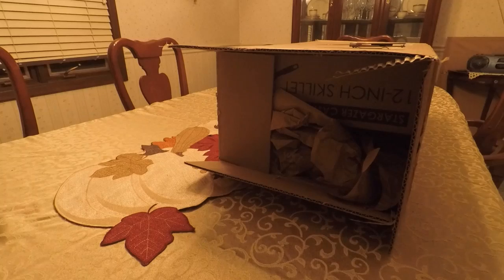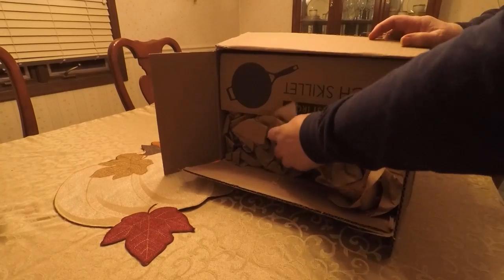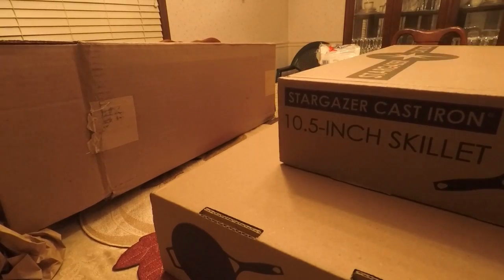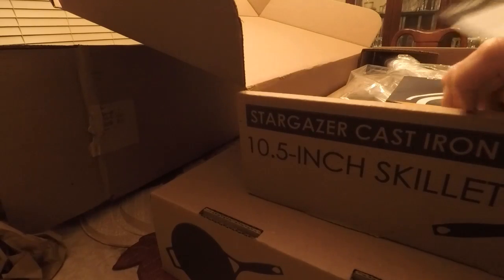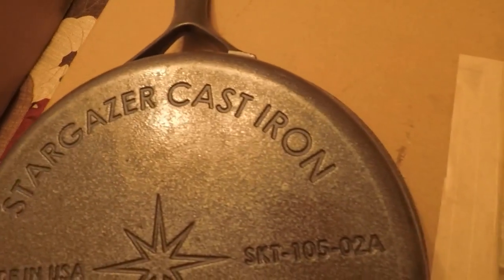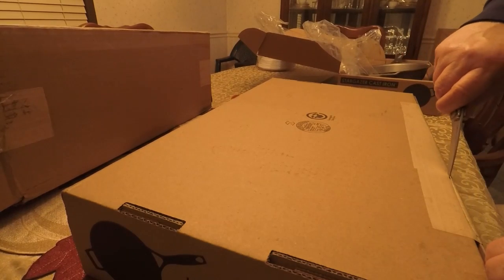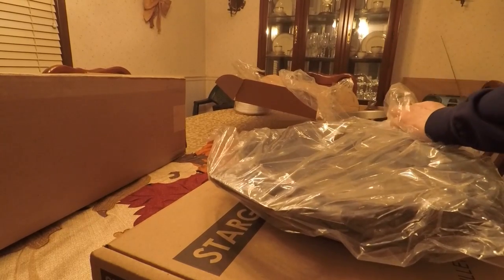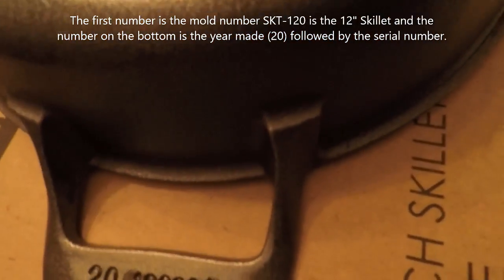Stargazer Cast Iron Unboxing Nov. 2020 & Restored Griswolds Before & After Photos You Asked For!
My new Stargazer skillets finally came in and I ordered two, a 10.5 inch & 12 inch skillet back on 09/02/2020.  They finally came in a week or so ago, and I am just now unboxing them for you to see along with me!  If you are thinking of getting one of these, I don't think you will be disappointed if you are patient and can wait for yours to be made to order and shipped!  Keep watching to the end for my recent projects recently completed with a series of before and after photos side by side so you can see how nice they look after restoration!